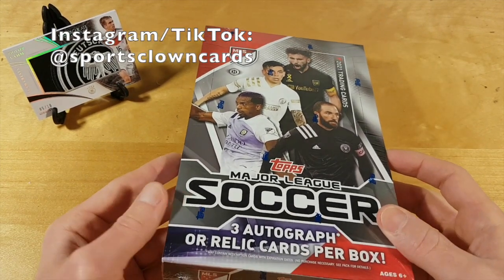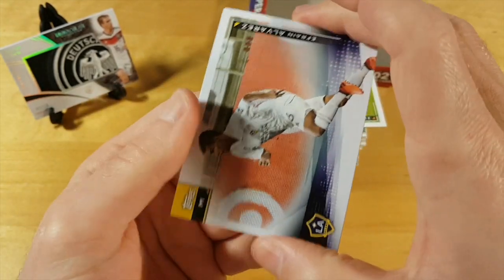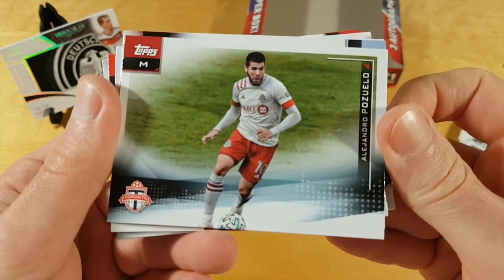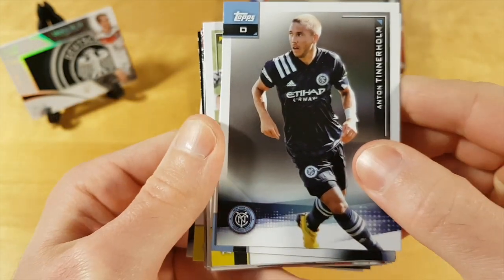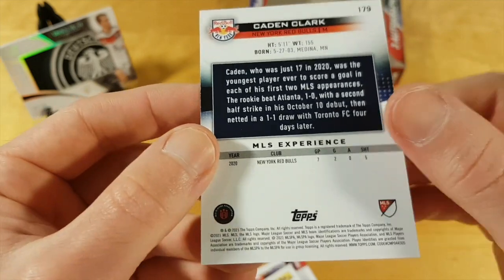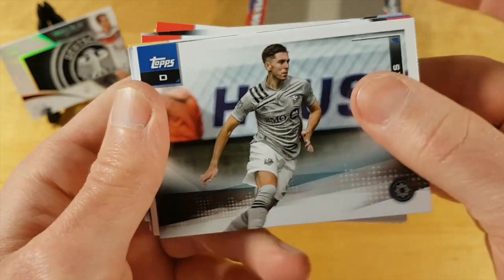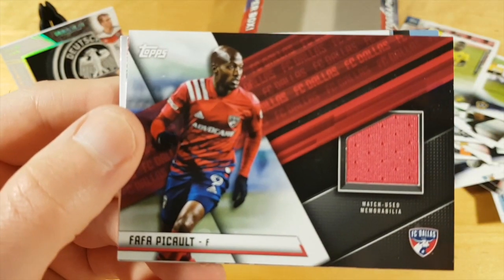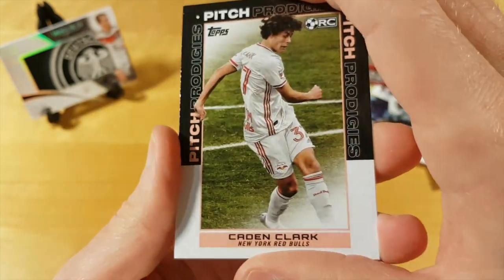2021 Topps MLS Soccer Hobby Box Break and Review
Price: USD 89.95+tax

Product Details

Highlighting the "top moments from the wild 2020 season," 2021 Topps MLS Major League Soccer delivers three hits per Hobby box.

These "hits" come in the form of relic cards or autograph cards.

See also: 2020 Topps MLS Soccer Cards

2021 Topps MLS Soccer Base / Parallels
Featuring 200 cards in total, 2021 Topps MLS Major League Soccer has a standard base set comprised of 175 cards along with the 25-card Pitch Prodigies subset.

All 200 cards offer the same three limited parallels, including Hobby-only Orange (#/25), but the base set (#1-#180) has a few extra choices.

2021 Topps MLS Major League Soccer Cards 3
In addition, select stars get the Image Variation treatment.

2021 Topps MLS Soccer Base Parallels Breakdown

Base (#1-180)
Blue - #/99
Gold - #/50
Orange - #/25 (Hobby)
Red - #/10
Black - 1/1
Base Pitch Prodigies (#181-200)
Orange - #/25 (Hobby)
Red - #/10
Black - 1/1
Base Image Variations

Black - 1/1
Exclusive Icy Foil versions arrive in Value Blaster boxes at a rate of four per box.

2021 Topps MLS Soccer Inserts
Adding to the master set, the 2021 Topps MLS Major League Soccer inserts showcase multiple designs and all the options are new. This includes the 1981 Topps (1:6 packs) throwback for stars and rookies.
2021 Topps MLS Major League Soccer Cards 4
Big City Strikers is a much tougher insert at 1:144 packs or approximately two per case.

On top of that, Flags of Foundation (1:4 packs) explores the global presence in MLS, while Team Spirit (1:6 packs) identifies franchise favorites.

2021 Topps MLS Major League Soccer Cards 5
Be on the lookout for Orange (#/25 - Hobby only), Red (#/10) and Black (1/1) parallels across the insert lineup.

2021 Topps MLS Soccer Autographs / Relics
The 2021 Topps MLS Major League Soccer checklist also offers several hits that combine to fall three per Hobby box.

Joining the Base Autograph series are multiple memorabilia inserts.

2021 Topps MLS Major League Soccer Cards 6
MLS Relic can be found in Gold (#/50), Orange (#/25) and Black (1/1) editions. There are more limited versions, as well, including Nameplate Patches (#/4 or less) and Crest Patch (1/1) cards.

2021 Topps MLS Major League Soccer Cards 7

2021 Topps MLS Soccer Hobby Box Break
3 Hits (Relic or Autograph)